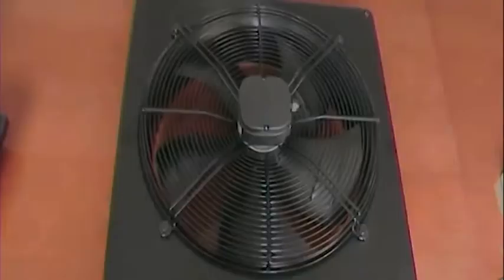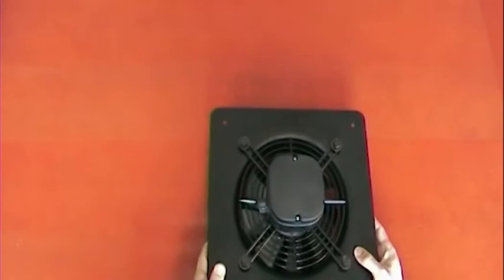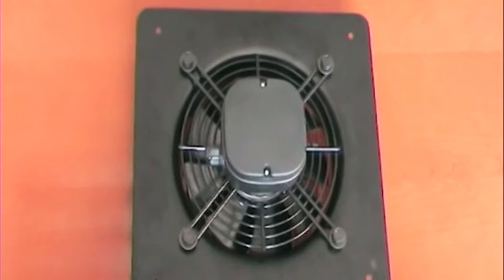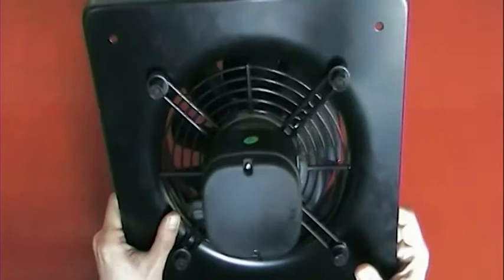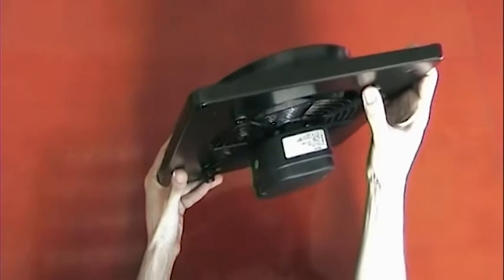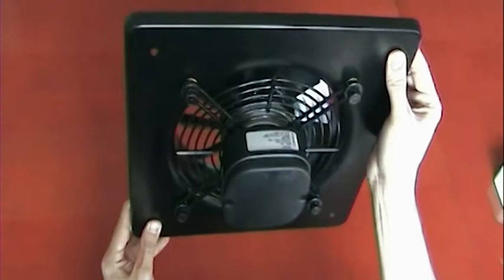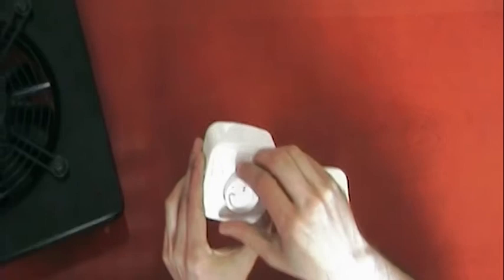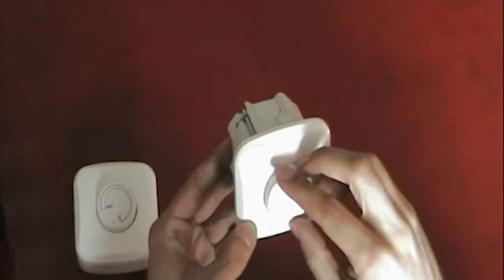Dospel, Woks.mp4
WOKS fans have a synchronous motor, ball bearings and a visable propeller with a protective grill. The ball bearings ensure a quiet long operational time of the fan. They enable the installations to be mounted both horizontally and verically.

They are used to ventilate manufacturing rooms, plants, warehouses, sport centres. The volumetric efficiency range for the fans is from 890 to 5700 m3/h. All WOKS fans are manufactured with powder coated metal propellers.